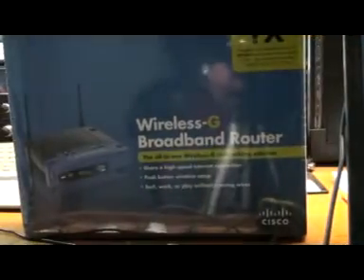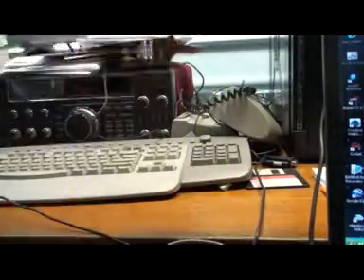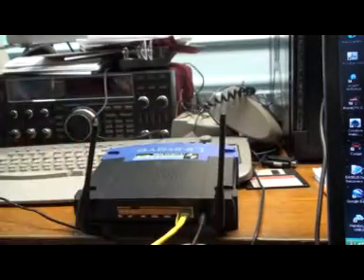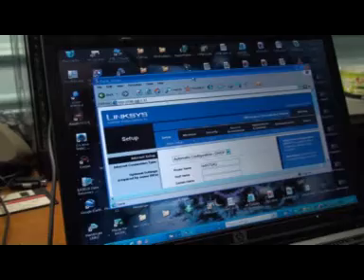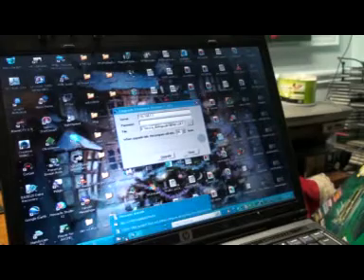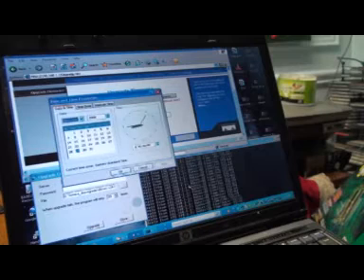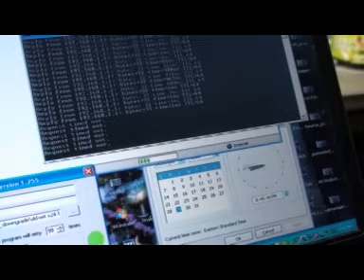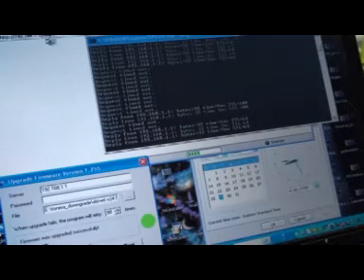Flashing a WRT54G v8 with DD-WRT Micro in less than 30 sec.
Video tutorial that will show you that it's possibile to flash a WRT54G brand new without reset or any other special procedure. No static IP on the network card. THIS IS MY RAW MODE!!!
Flash the vxworkskillergv8-v3 and the dd-wrt firmware.